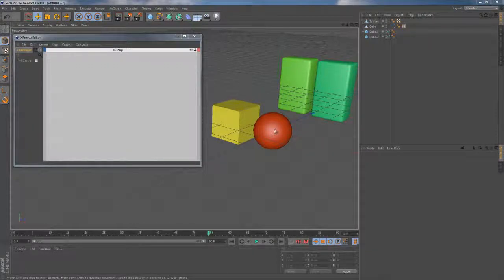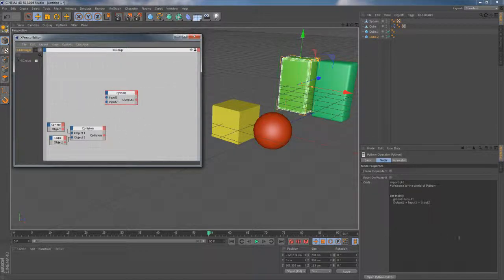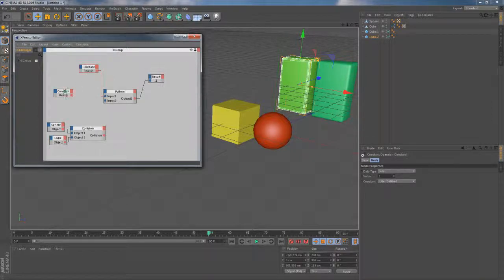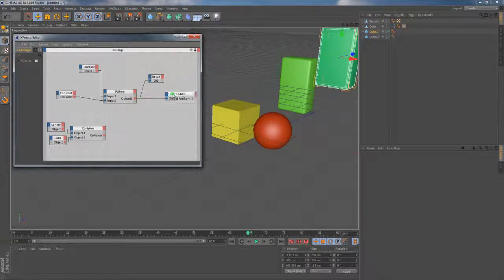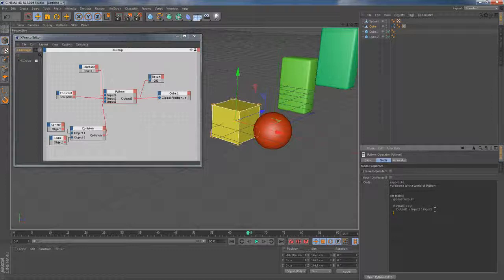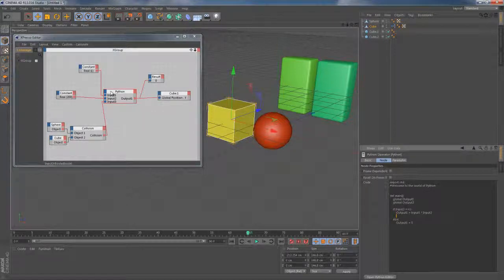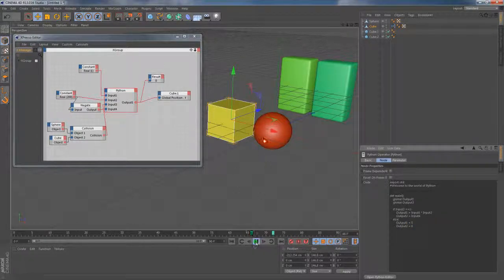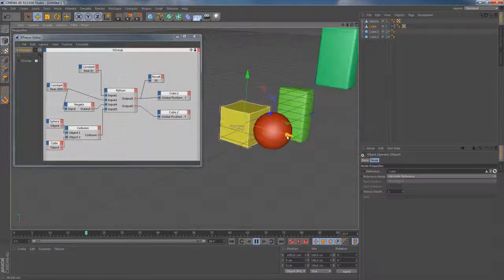How to use XPresso Python node